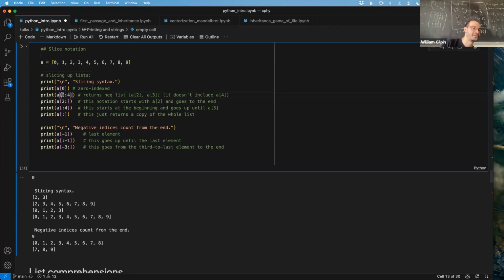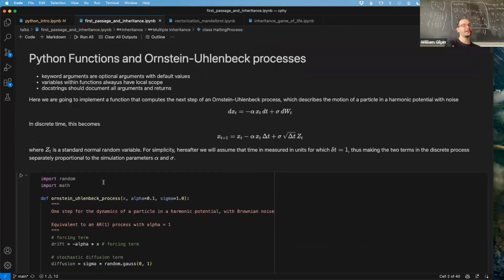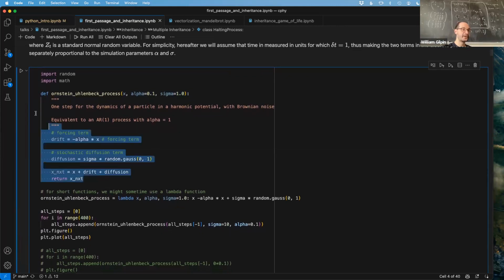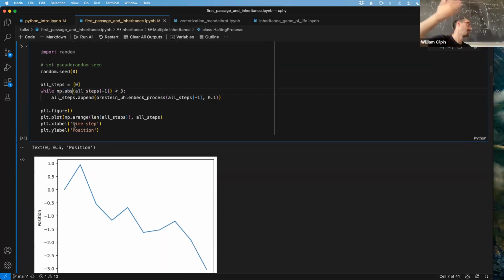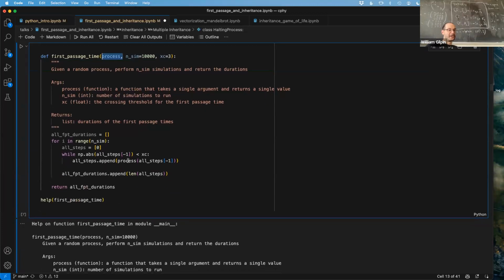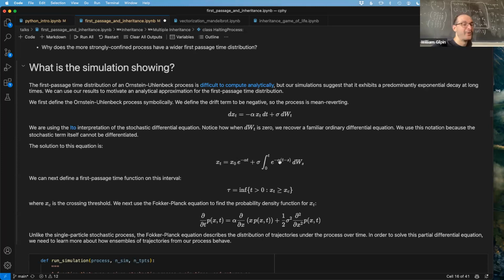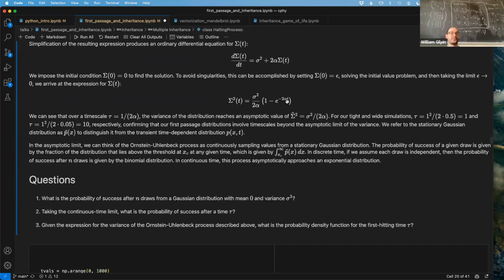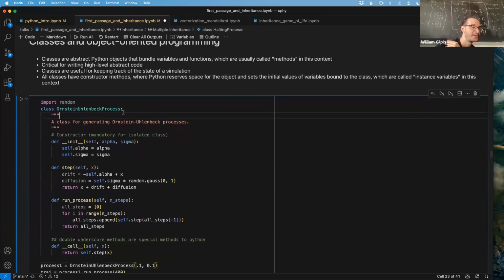First passage times for Ornstein-Uhlenbeck processes and Object-Oriented Programming in Python